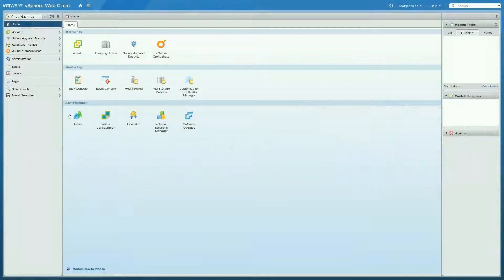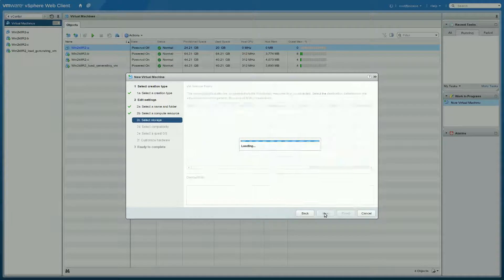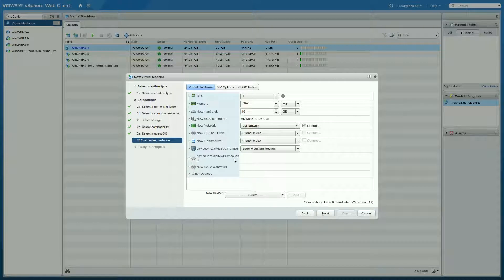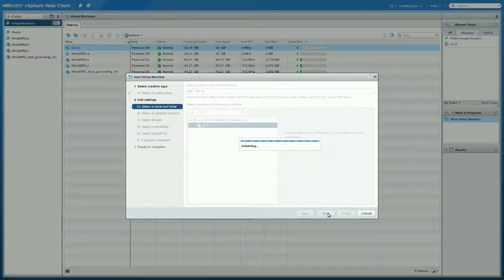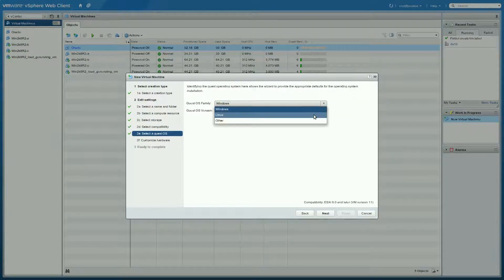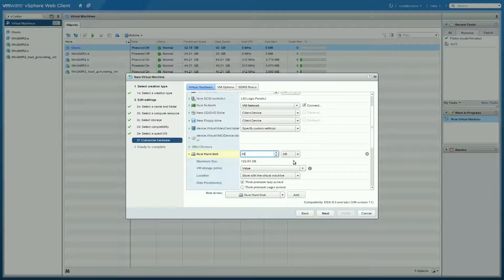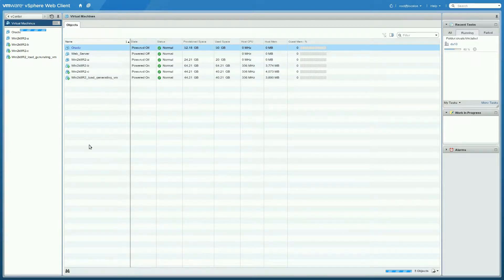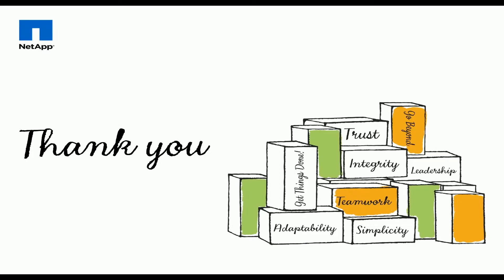VVOL Demo part2 - Creating VMs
In this video, Graham Smith from NetApp shows how to create Virtual Machines that leverage storage policies built on the rich capabilities of Clustered Data ONTAP and a future technology from VMware called VM Volumes